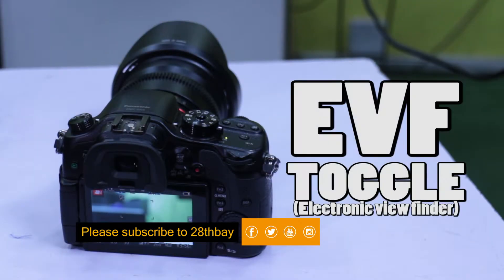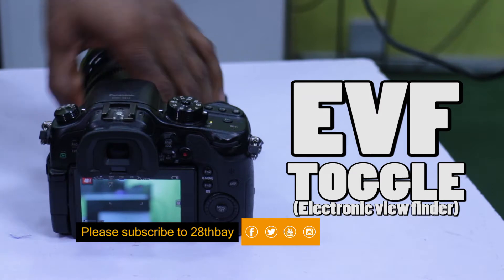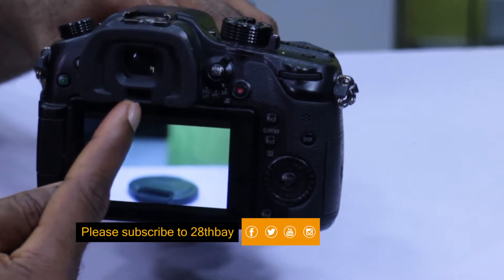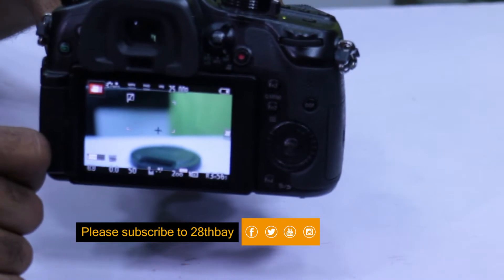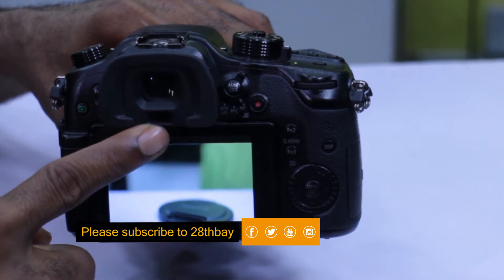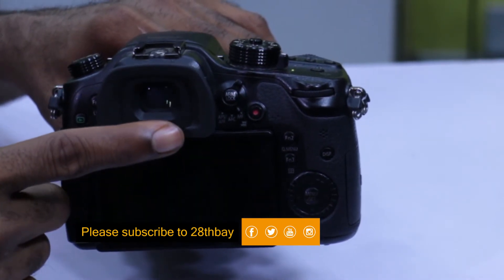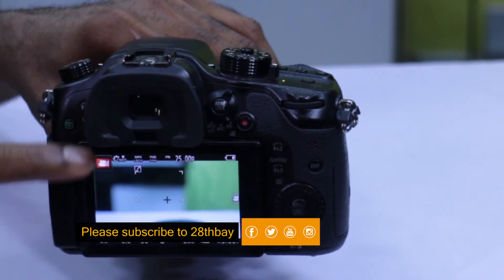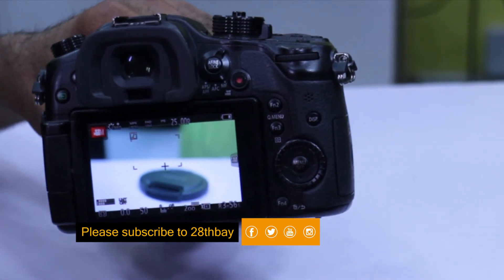Electronic view finder EVF